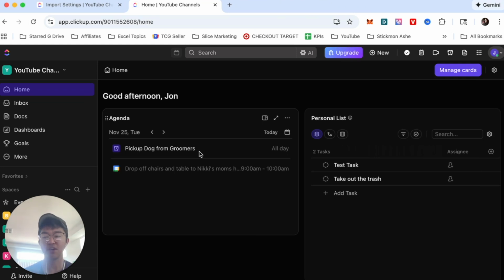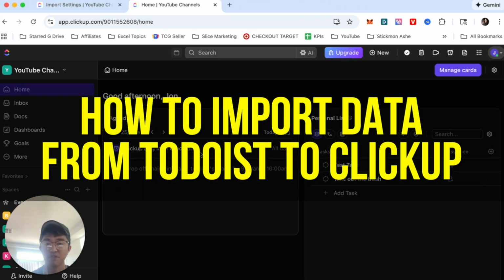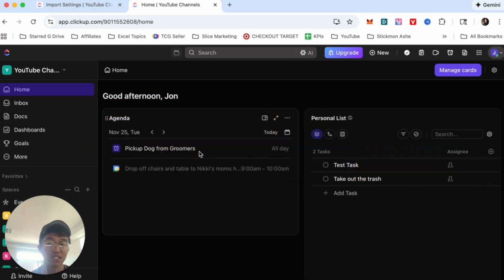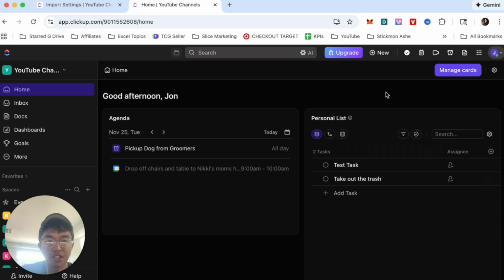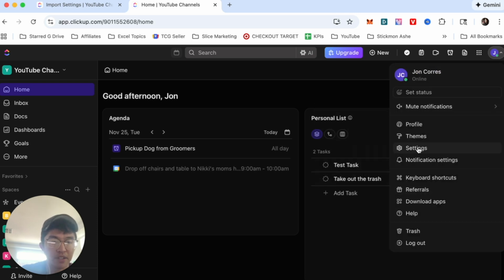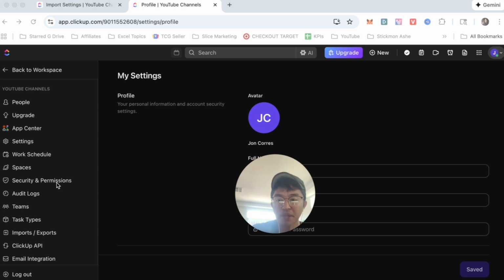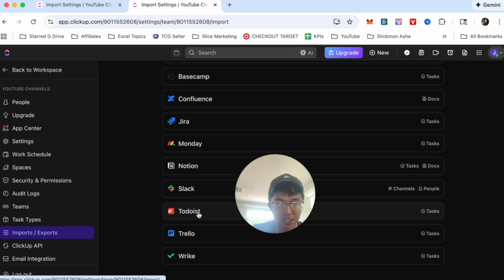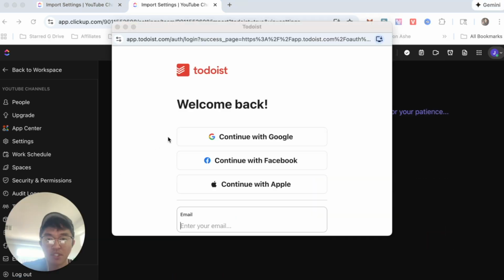How To Import Data From Todoist To ClickUp: Quick Guide!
Want to move your Todoist tasks and projects into ClickUp seamlessly? This easy guide shows you how to import your data in just a few steps. Learn how to connect your accounts, map your tasks correctly, and ensure a smooth transition without losing any important information. Make switching from Todoist to ClickUp fast and effortless!